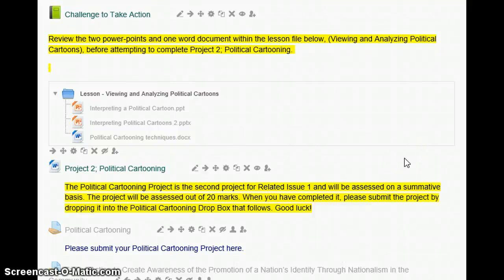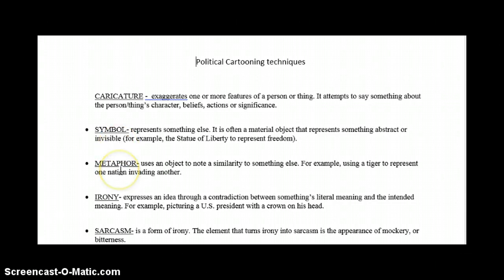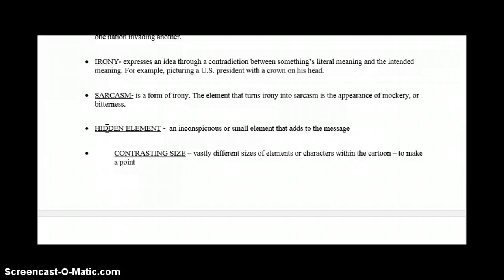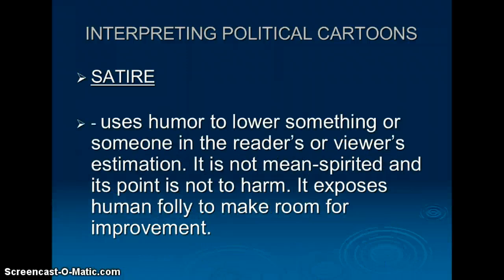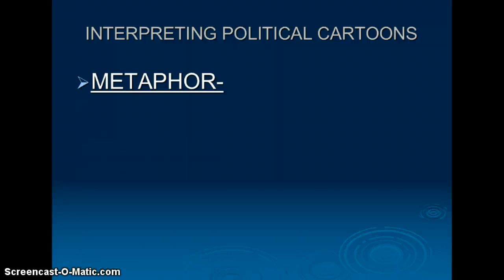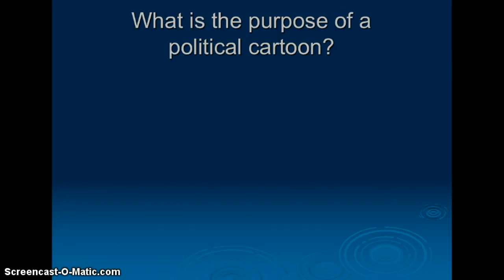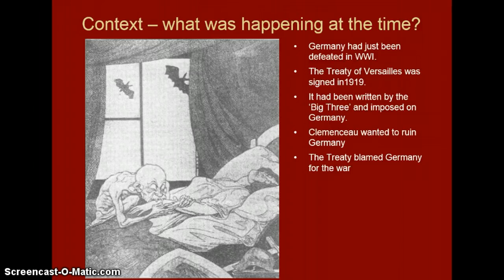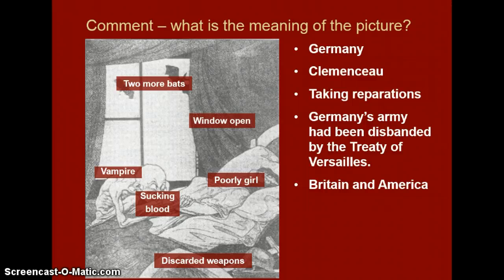Social 20; Lesson on Political Cartooning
Interpreting Political Cartoons